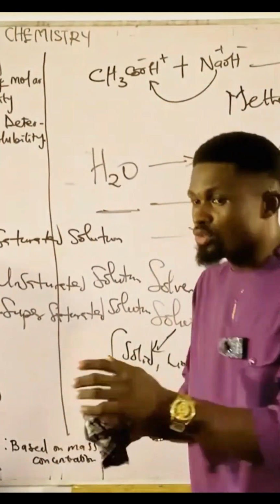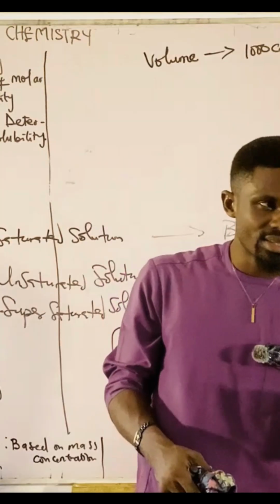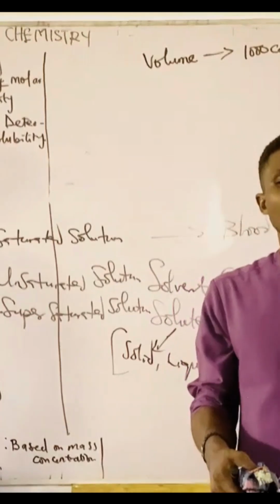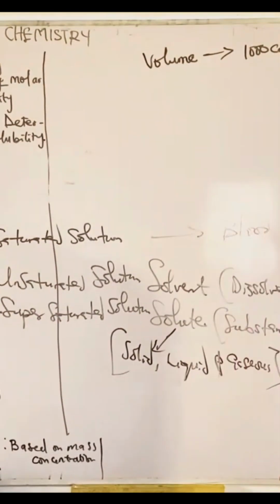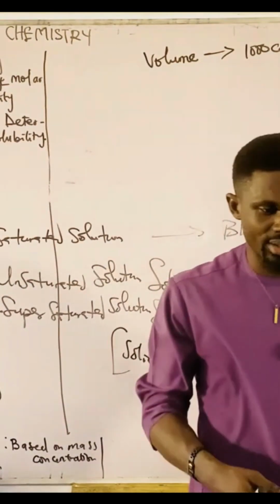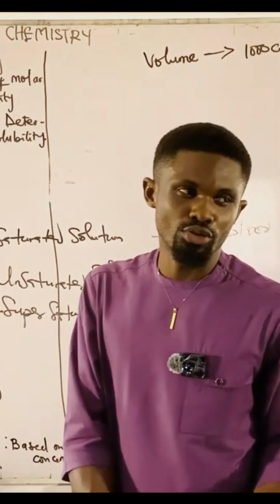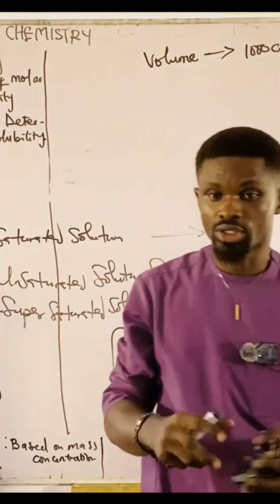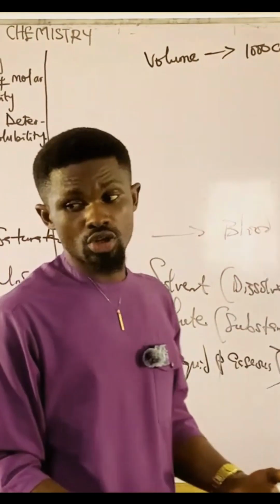The Hidden Secret Behind Solubility You Must Know 👀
Welcome to Most Lofty Academy 🎓

In this lesson, we explore solubility in chemistry—how and why substances dissolve in solvents. Understand the key factors that affect solubility such as temperature, pressure, and nature of substances.

This video will help you:
✔️ Define solubility clearly
✔️ Understand factors affecting solubility
✔️ Differentiate between soluble and insoluble substances
✔️ Prepare effectively for exams

Designed to make learning simple, clear, and exam-focused for students preparing for WAEC, JAMB, and beyond.

📚 Master the concept.
🚀 Boost your confidence.
🎯 Excel in your exams.